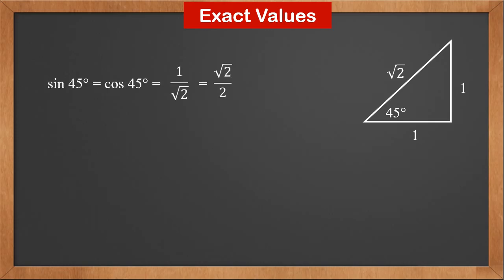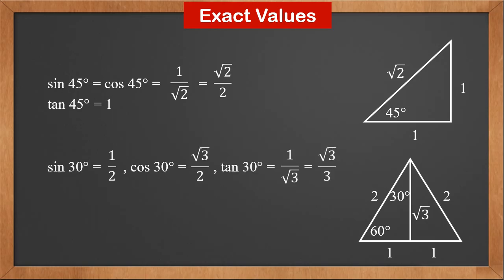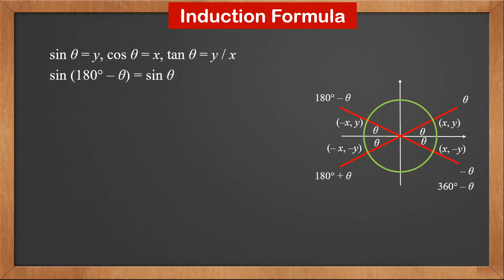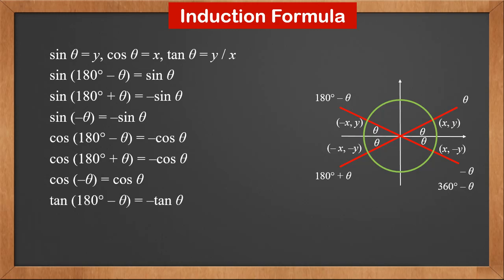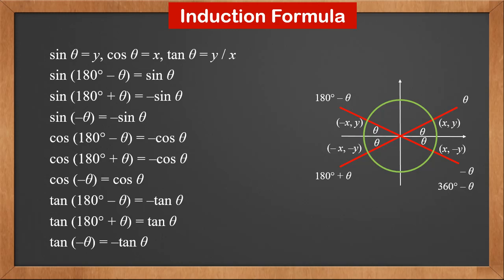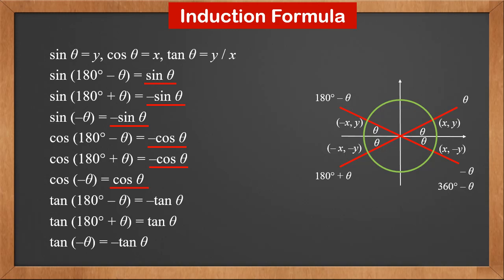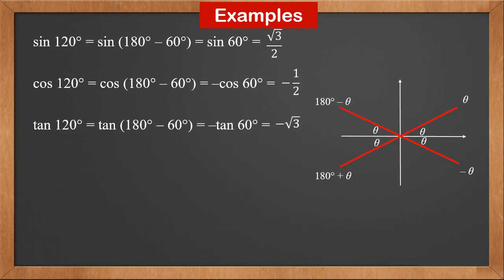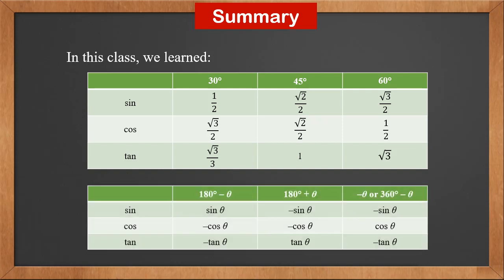9709 P1 5.3 - Induction Formulae